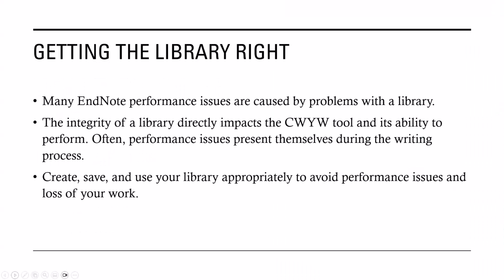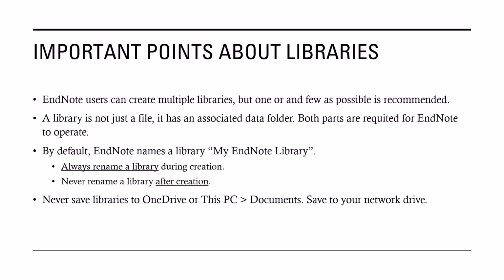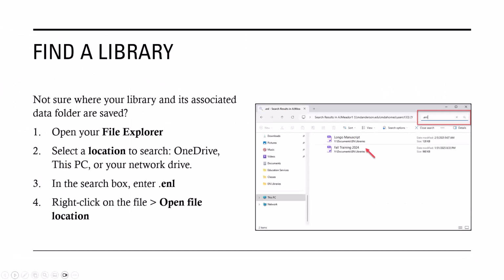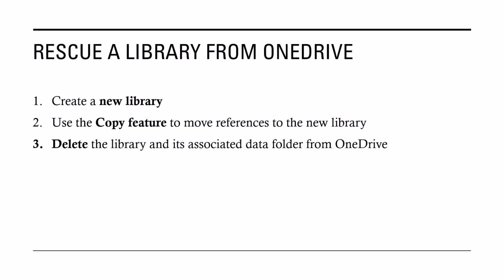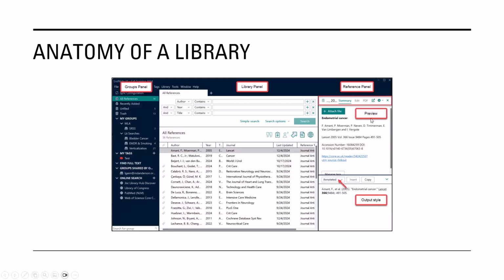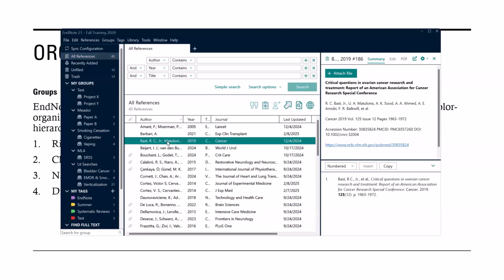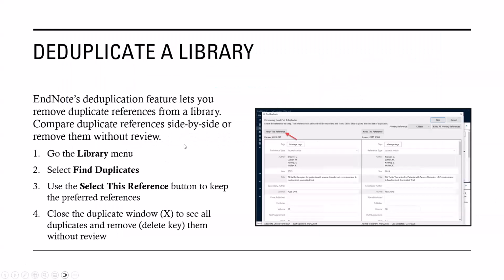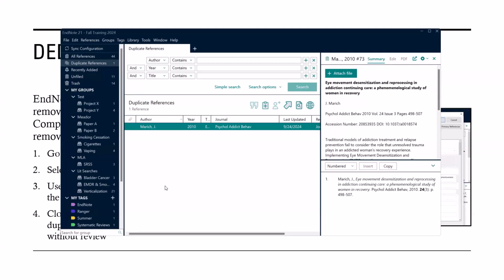EndNote 21: What to know about libraries (February 2025)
This class covers best practices for libraries to help minimize performance issues. It also covers library basics, like organization with Groups and Tags. Please see our comprehensive EndNote 21 guide

This video is part of the library's web archive and is no longer actively maintained. As a result, it may not meet current accessibility standards. If you require an accessible version of this content or assistance accessing the information, please contact the Research Medical Library at .